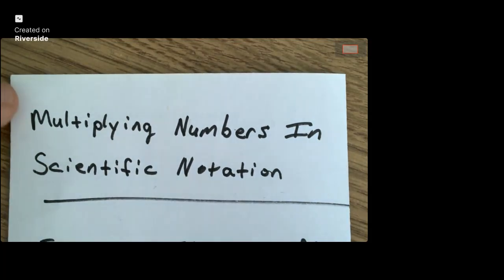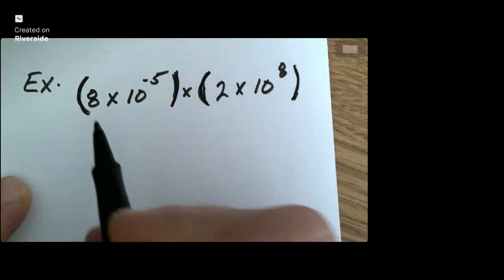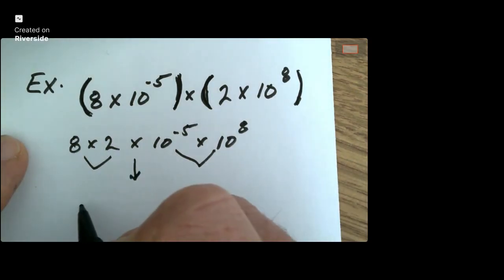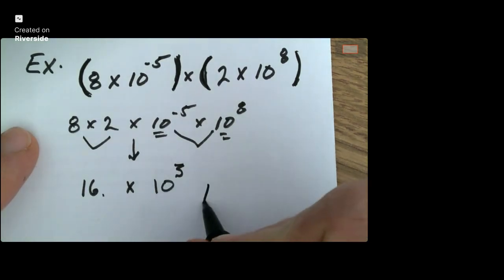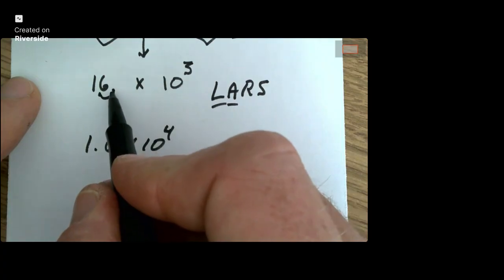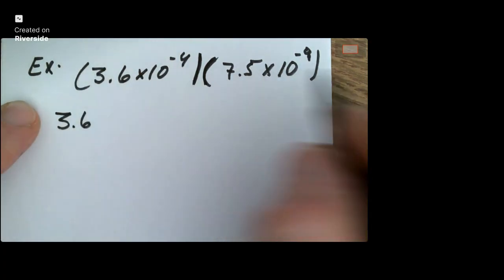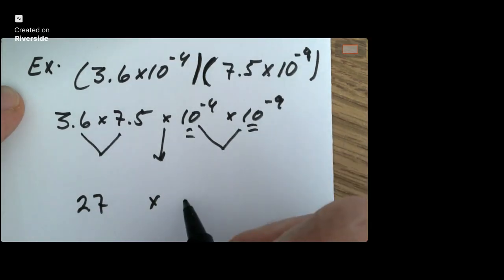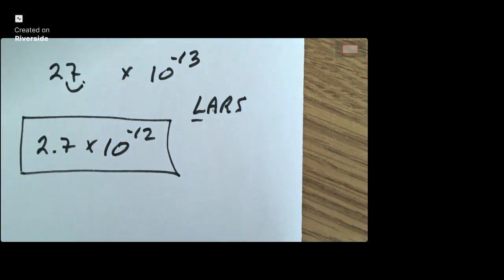Multiplying Numbers In Scientific Notation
Utilizing the commutative property of multiplication, as well as the product of powers property.